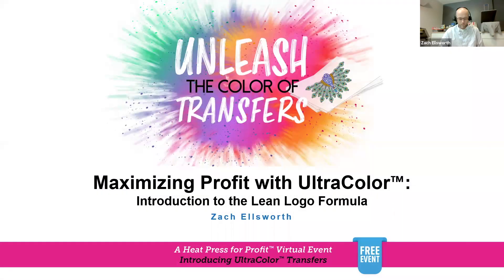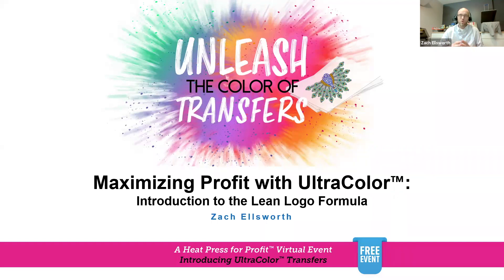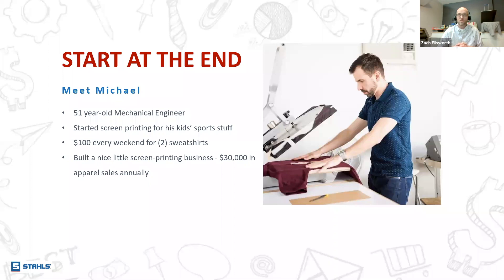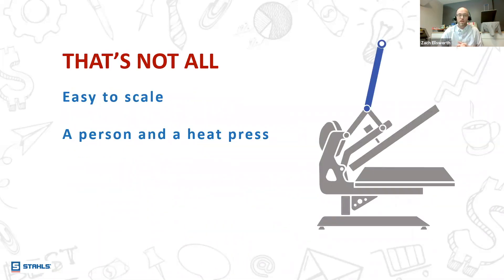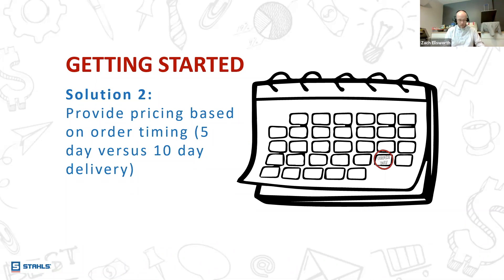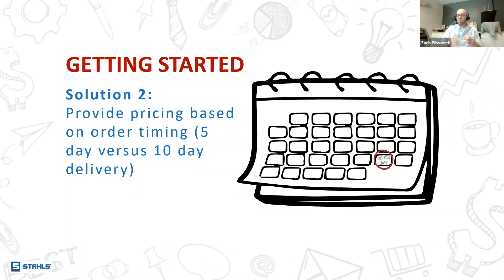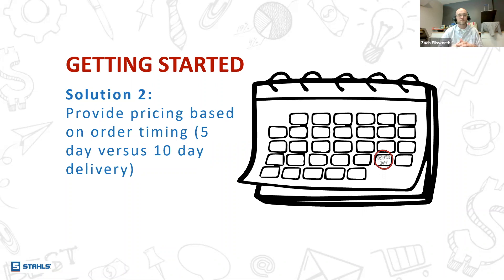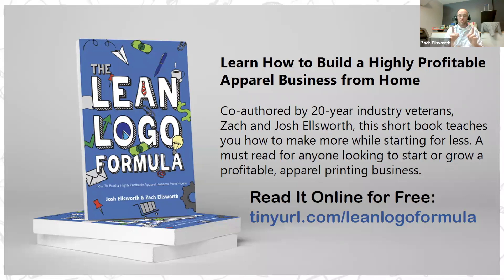Maximise Profit with The Lean Logo Formula | Unleash the Colour of Transfers Event 2021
The biggest challenge in any business is how to price your merchandise to maximize profits.  We will walk through the strategies to set pricing, what needs to be included in cost and the formula to figure it out.  Let us take the guesswork and legwork out of the equation for you.